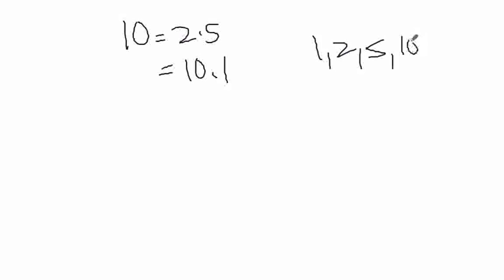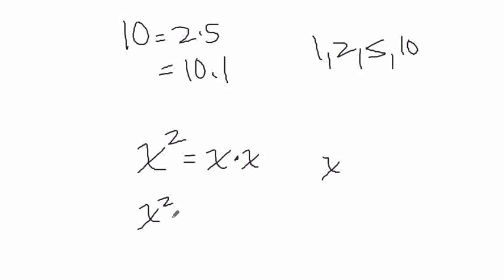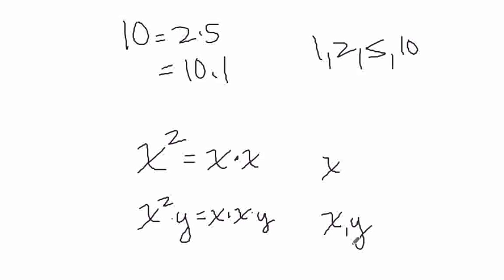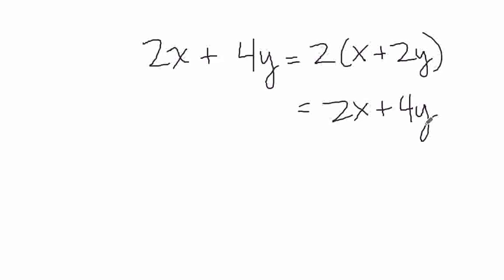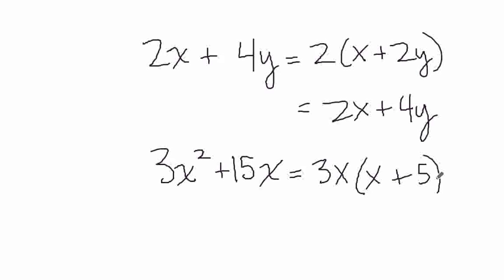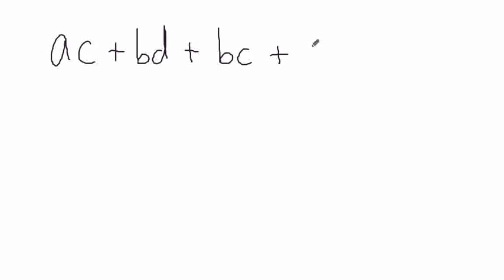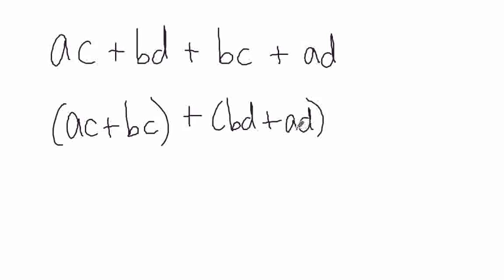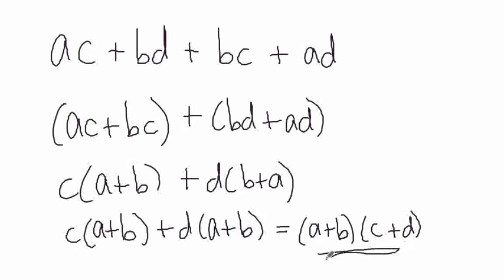Philfour Algebra 1 : Factoring - Introduction & Common Factors